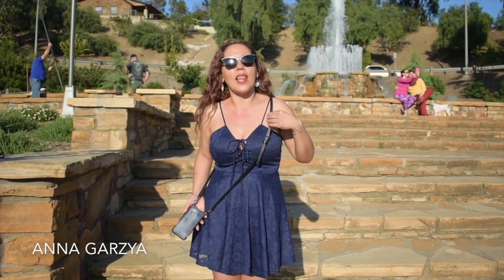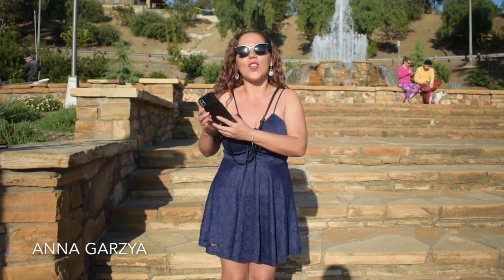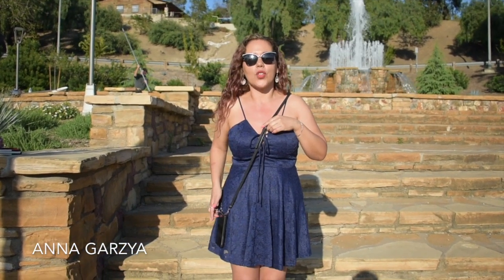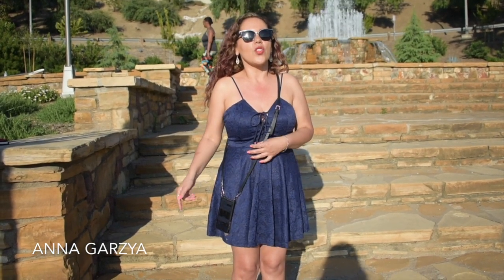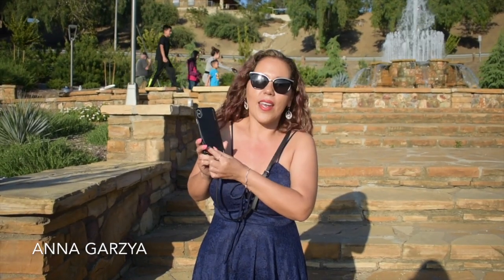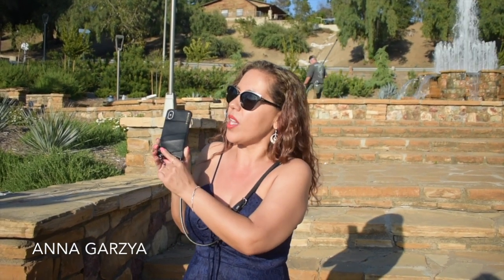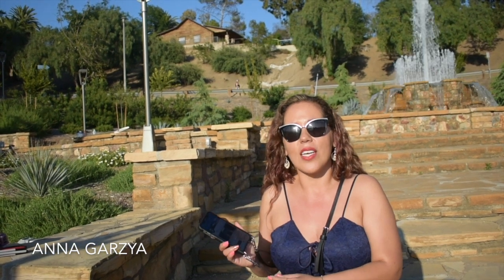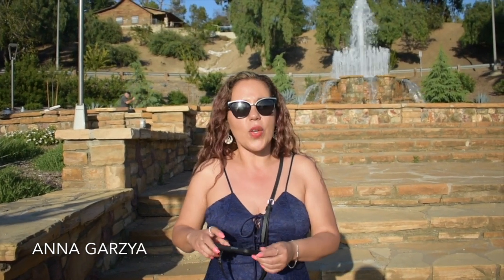Bandolier: Stylish, hands free and easy access iPhone case!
Would you like to have easy access to your smart phone during the day without worrying about dropping or losing your phone?

Other crossbody cases option on amazon